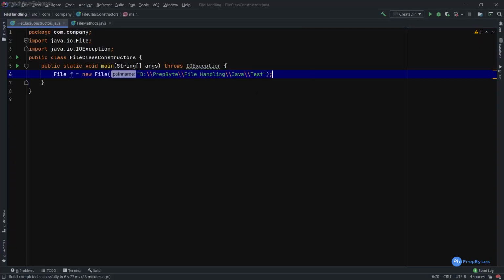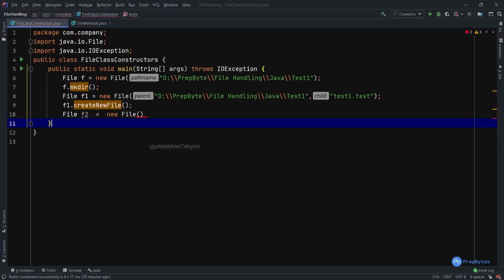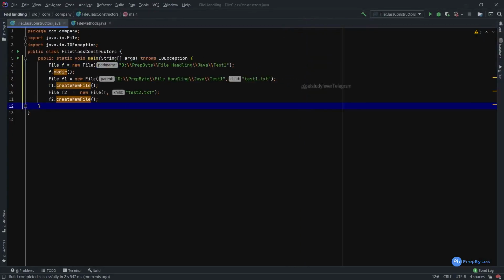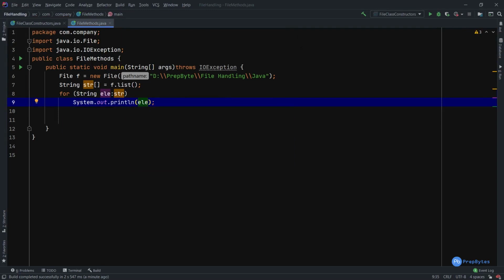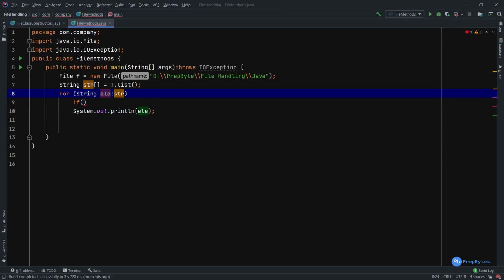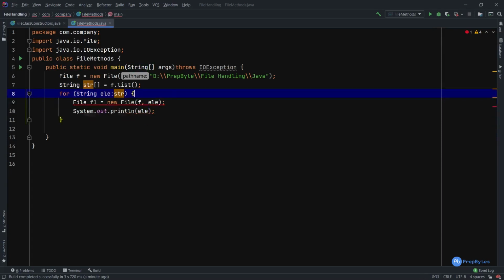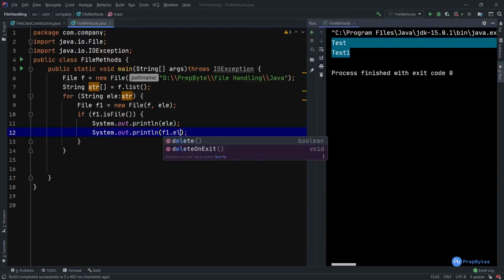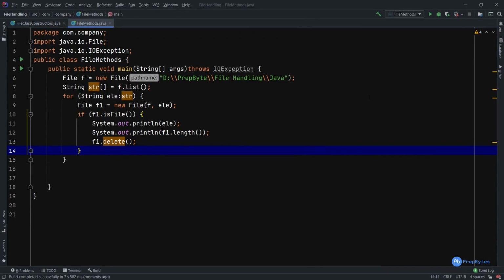File class constructors and methods Implementation codewithus java for beginners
Topic : File class implementation

java tutorials
java for debugging
java
Core Java
learn java
understanding java
java lessons
java lectures